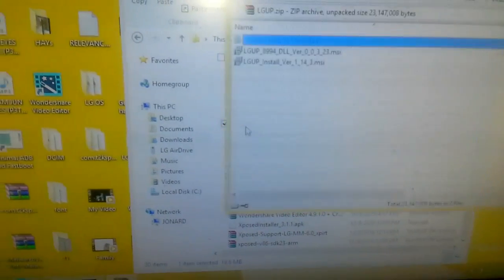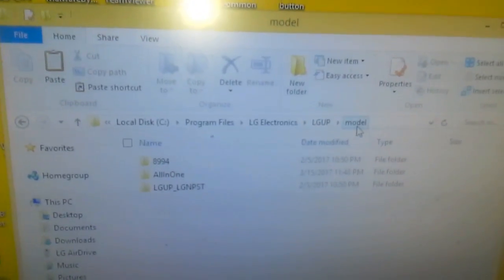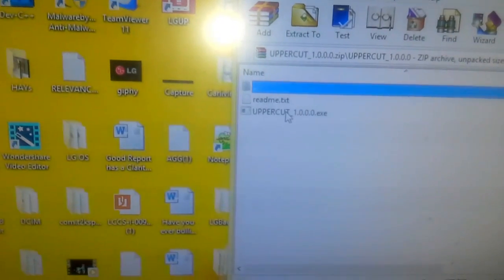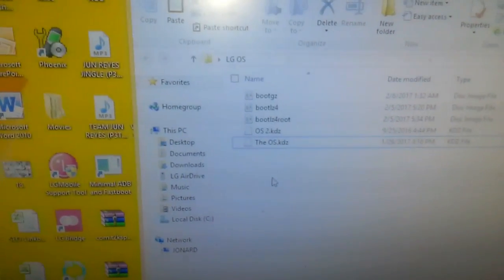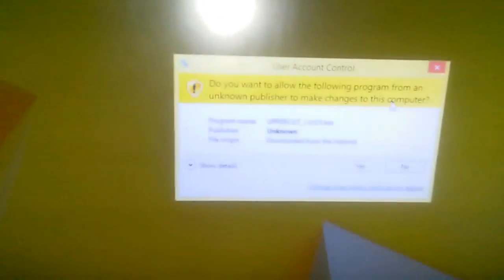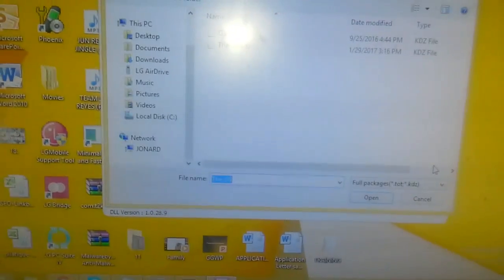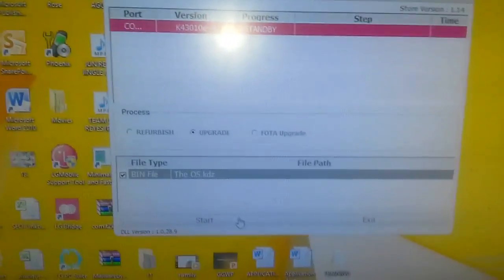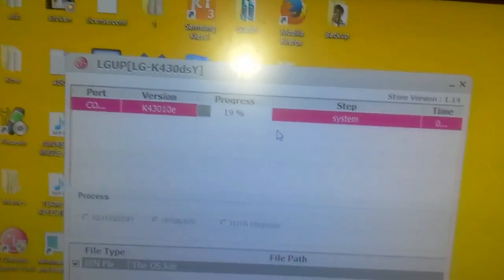How To Unbrick and Downgrade LG K10 or Any LG Devices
Install the following  software needed.

Please do a Backup of your data before making some changes with your phone. I am not responsible for any lost data or breaking your device. However if you follow the methods carefully I guarantee you a 100% of success.

Method:
Install LGUP
Copy the folder common and paste it under directory: C:\Program Files (x86)\LG Electronics\LGUP\model
Install Uppercut and run it.
all you need is to choose the kdz that you recently download.

I used
THA
Asia
TH/Thailand 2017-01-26 ROM kdz which consumed about 1.35gb and flash this to your phone using LGUP.